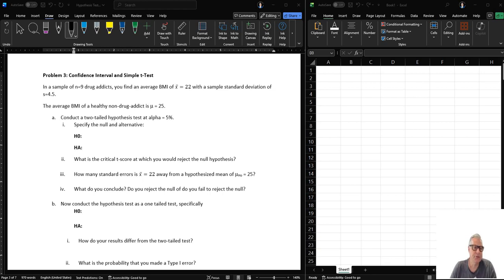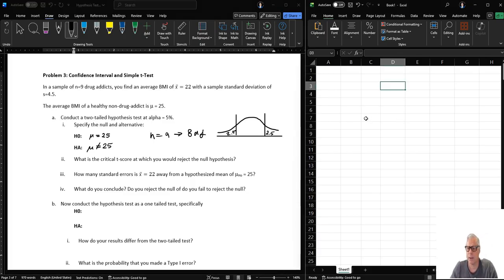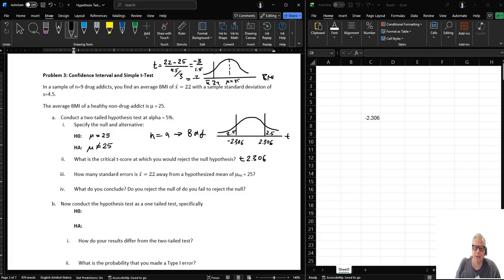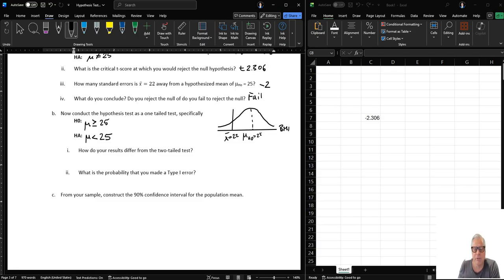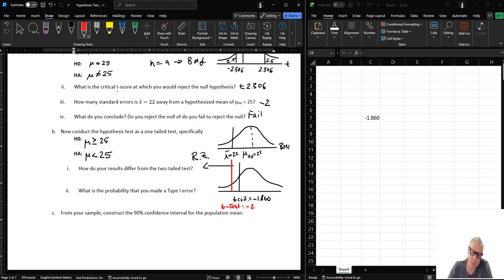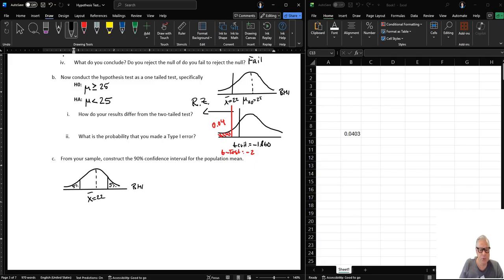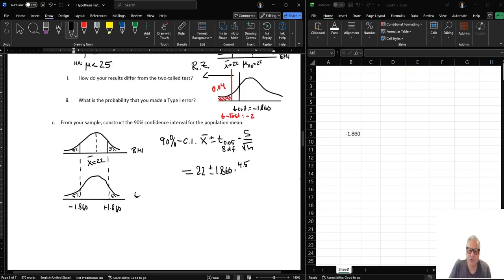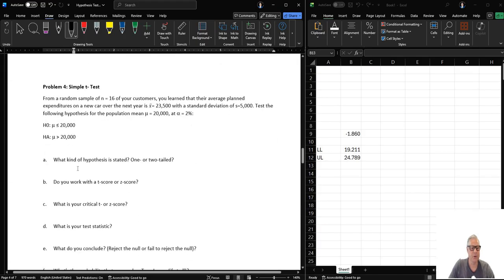T08 08 Hypothesis Tests PS3 Simple t Test